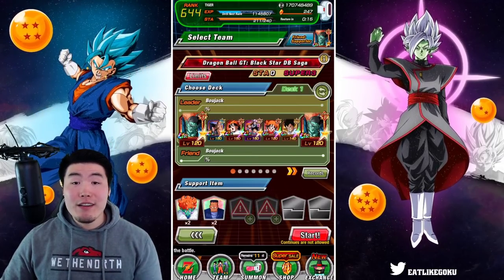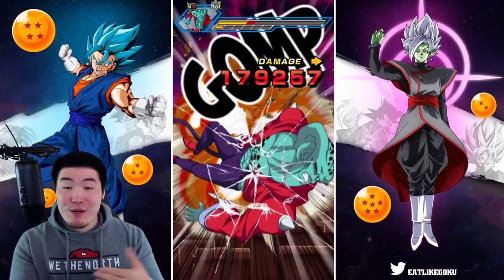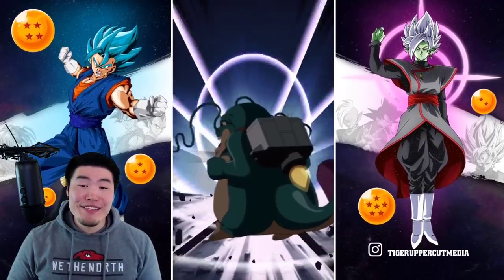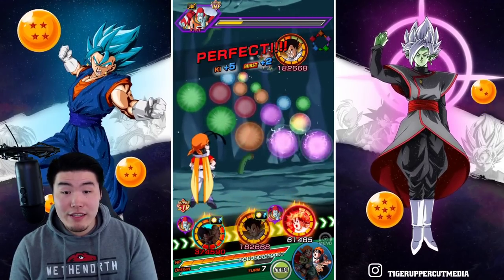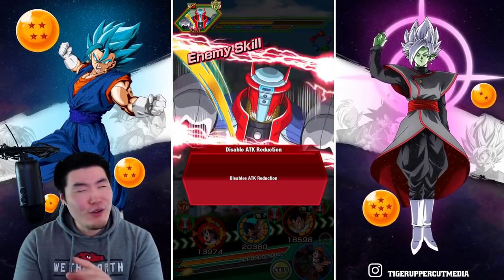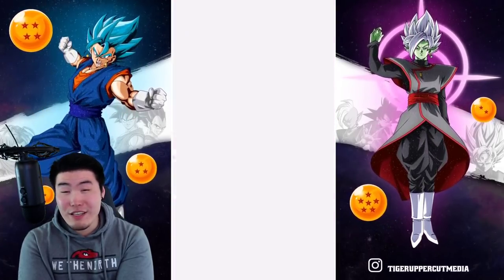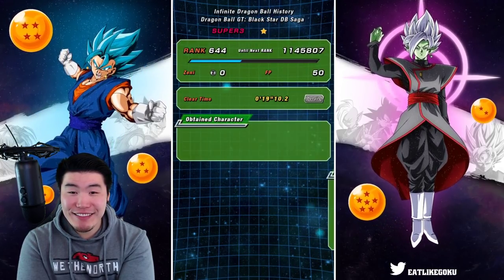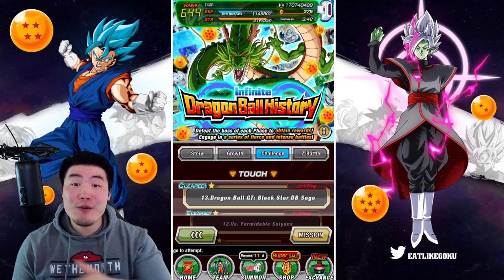HOW HARD IS META-RILLDO?! "Black Star DB Saga" Infinite Dragon Ball History (DBZ Dokkan Battle)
Stage 13 of Infinite Dragon Ball History is here! Can we clear all the missions in our first run?